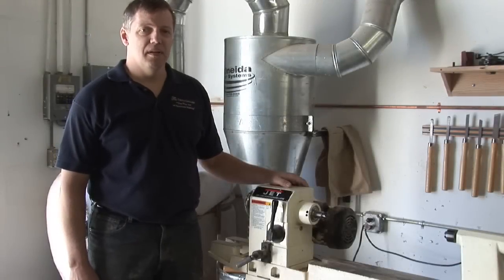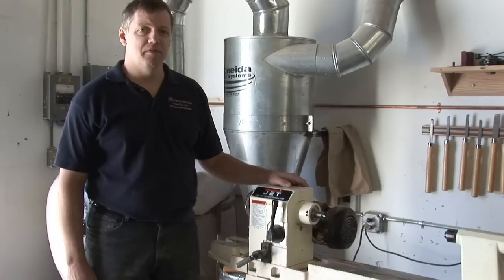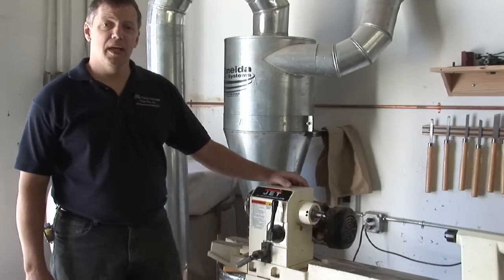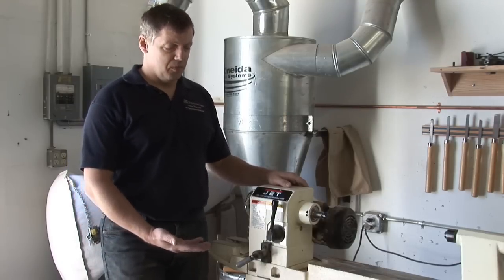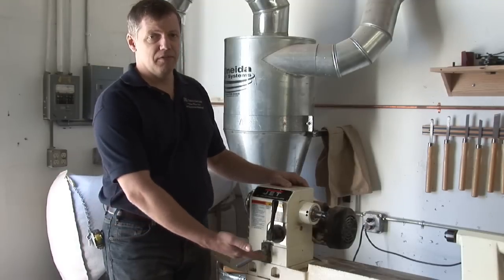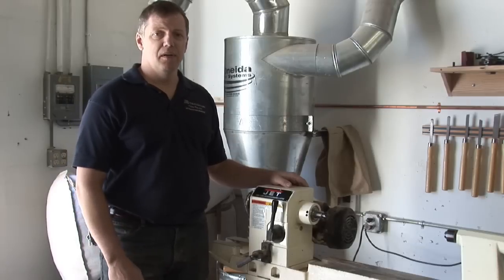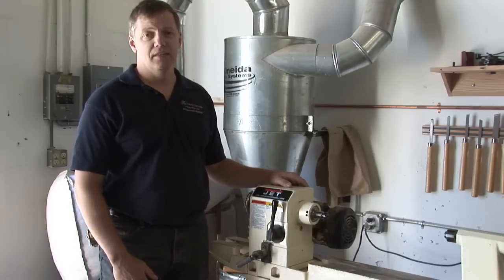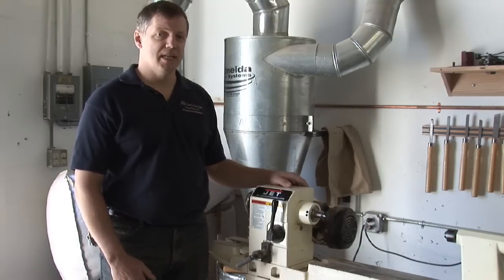Wood Lathe Tips : About Wood Lathe Duplicators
Wood lathe duplicators and especially helpful when producing multiple spindles or pieces in the same profile, creating identical shapes for use on a staircase or chairs. Understand how lathe duplicators work with information from a woodworking craftsman in this free video on wood crafts.

Bio: Dave Trull has been in the woodworking business for more than 18 years, and he started the Trull Gallery, a custom furniture shop, in 1991.

Series Description: A wood lathe is a machine used in woodworking to turn a piece of wood into a bowl, baseball bat, plate, pen or other cylindrical or round object. Find out how a wood lathe works with this free video series on wood crafts.